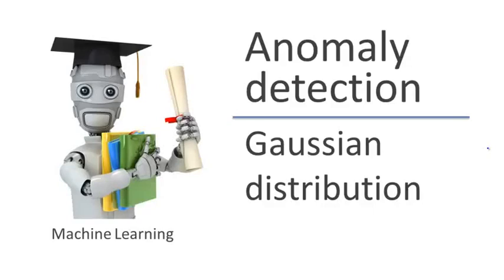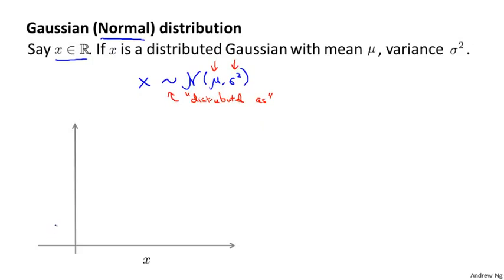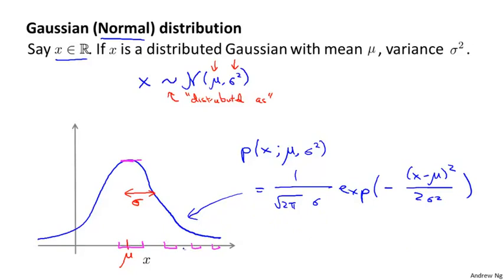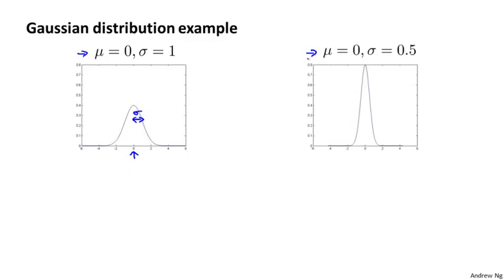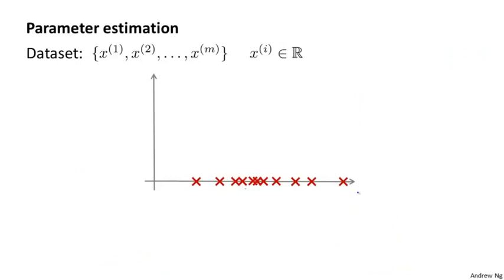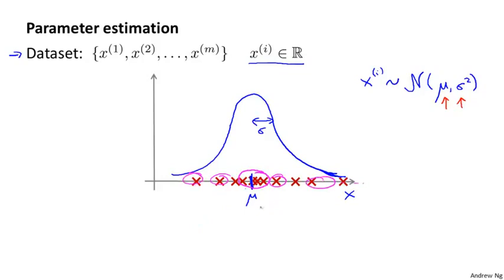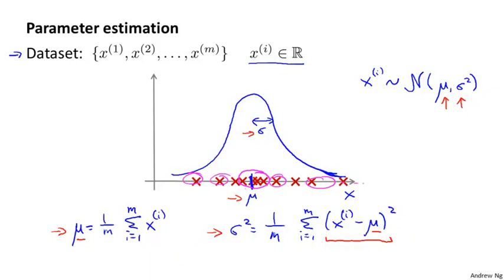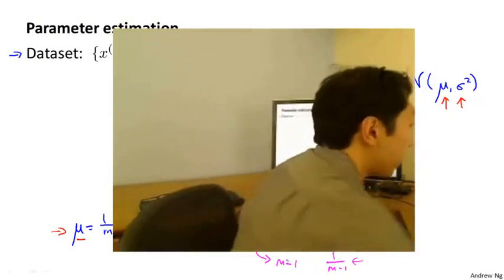15 2 Gaussian Distribution 10 min